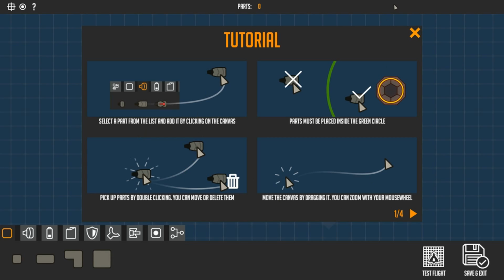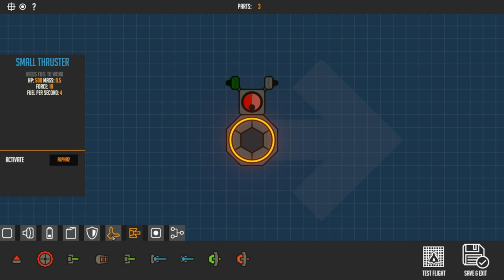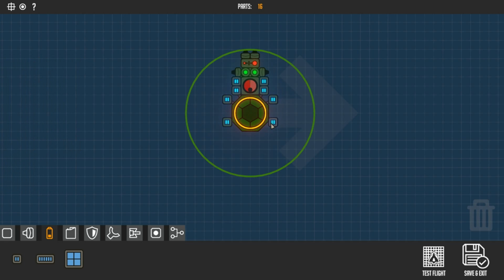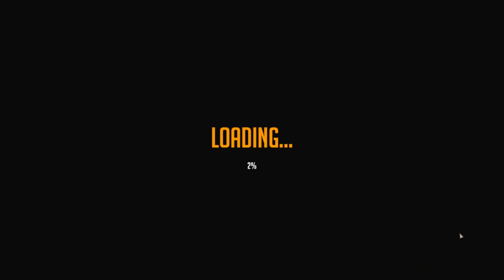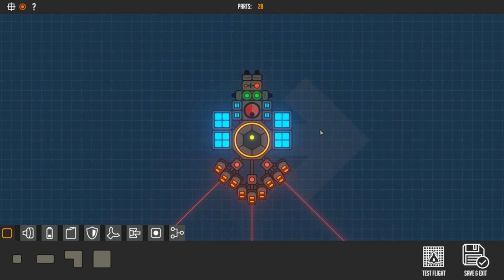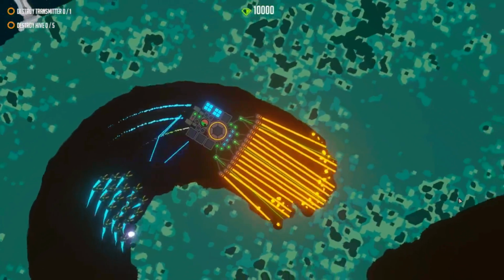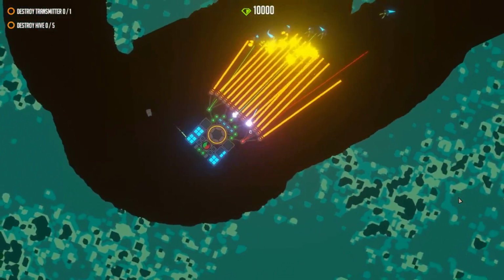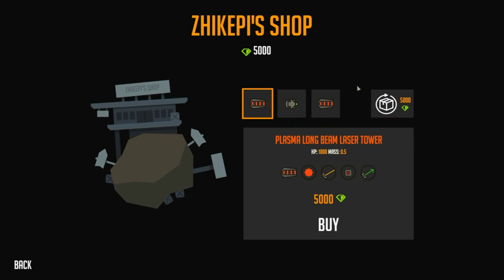Nimbatus | Automated Planet Coring Drone!! | Gameplay & Build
For when you are just too darn lazy to core out a planet yourself..